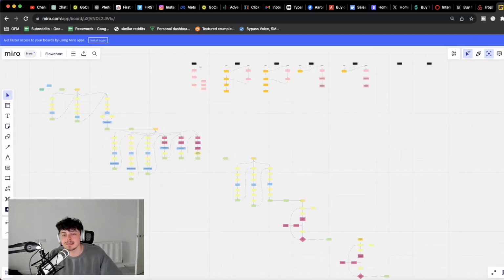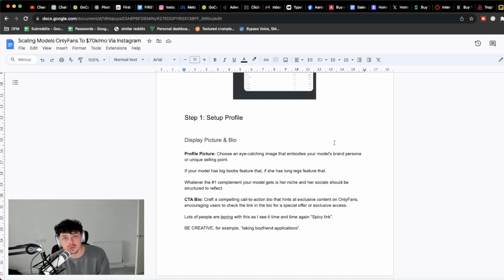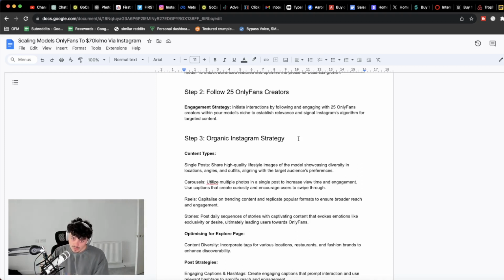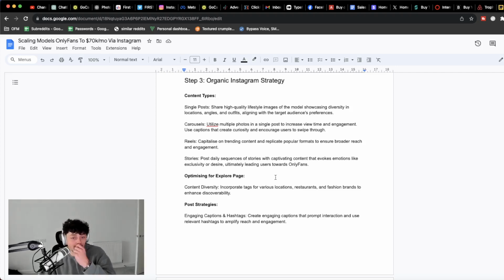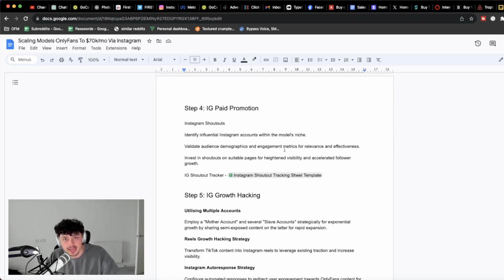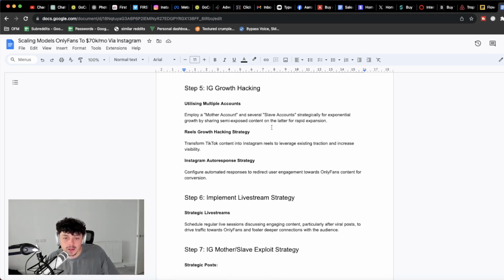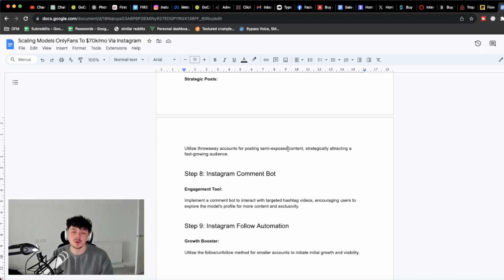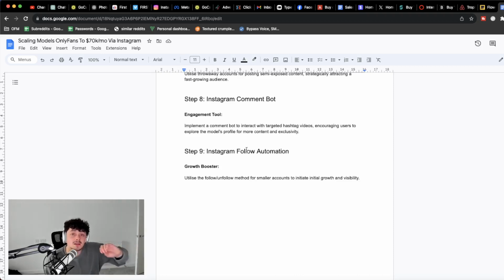FREE TRAINING: Scaling Models OnlyFans To $51k/mo Via Instagram In 2024